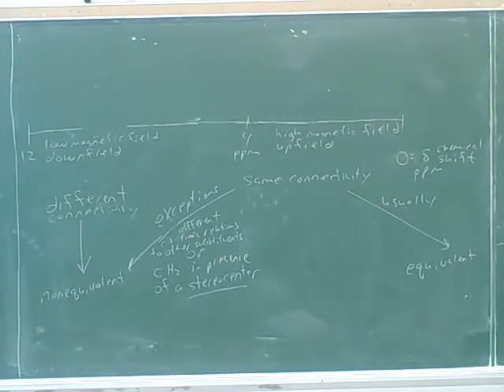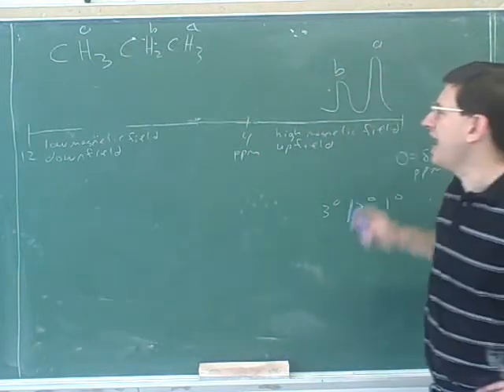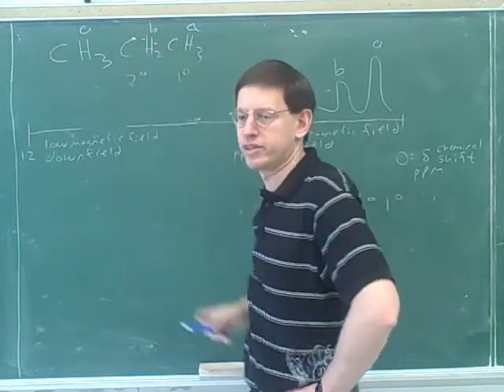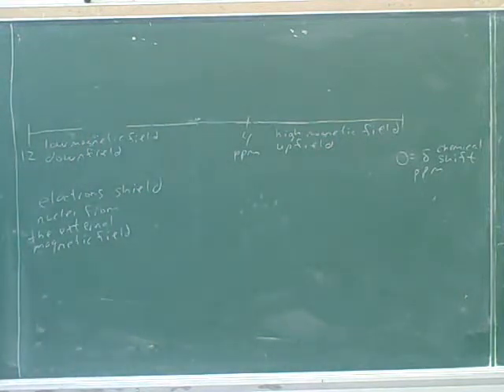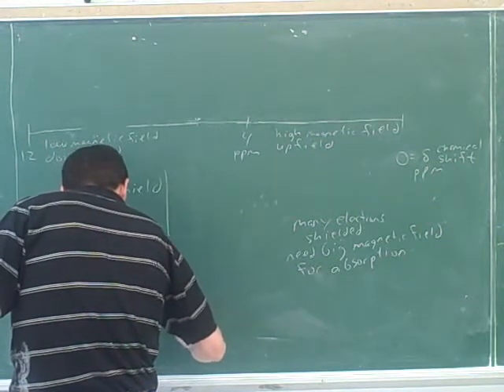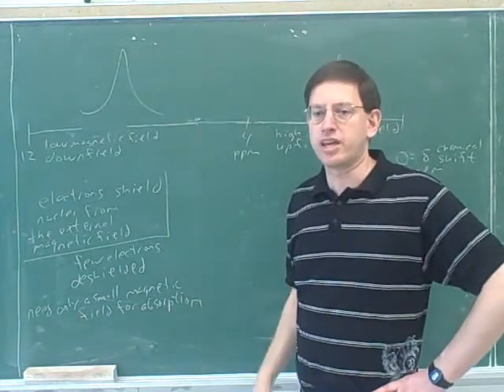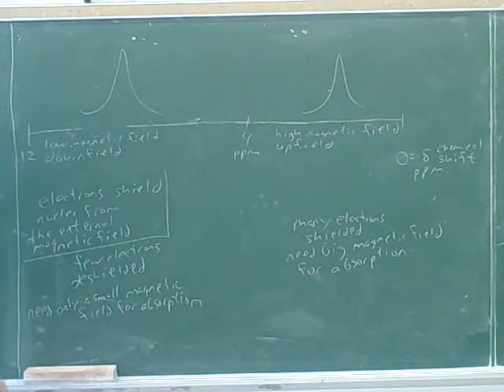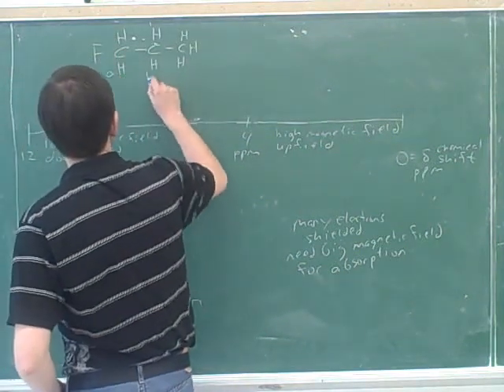Introduction to proton NMR spectroscopy (7)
Organic chemistry: Introduction to proton NMR (nuclear magnetic resonance) spectroscopy. Equivalent vs. nonequivalent hydrogens; chemical shift; integration; spin-spin splitting.

(1) Intro
(2) Equivalent vs. nonequivalent hydrogens
(3) Continued
(4) Continued
(5) Continued
(6) Continued
(7) Chemical shift
(8) Continued
(9) Continued
(10) Integration
(11) Spin-spin splitting
(12) Continued
(13) Continued